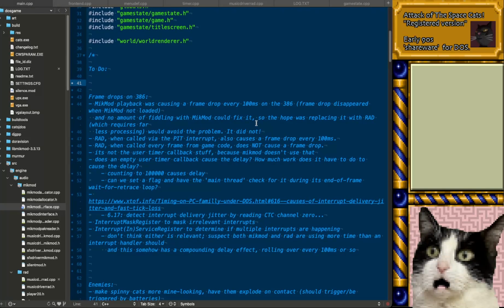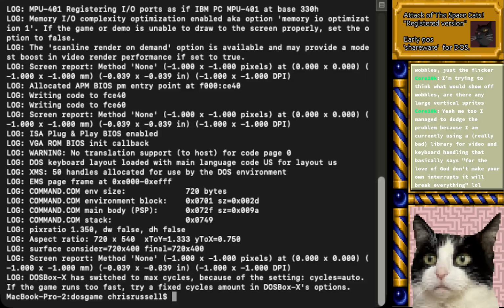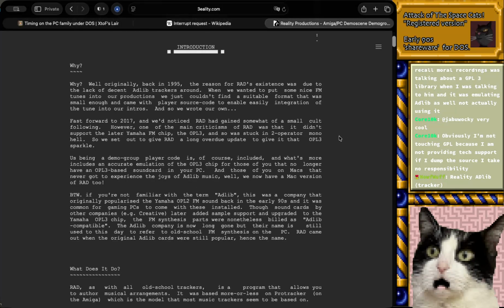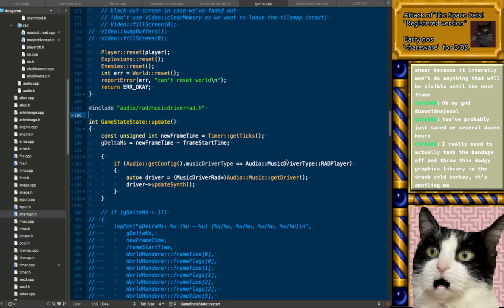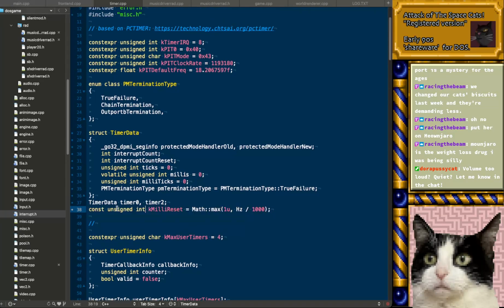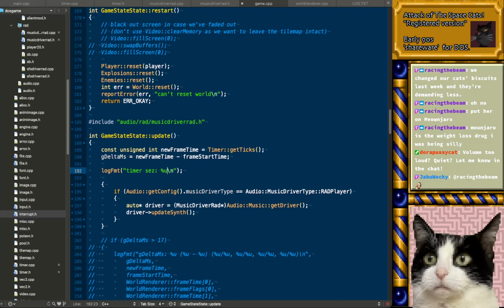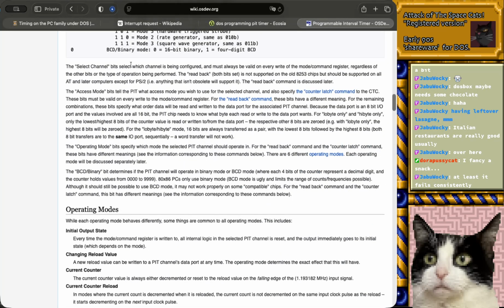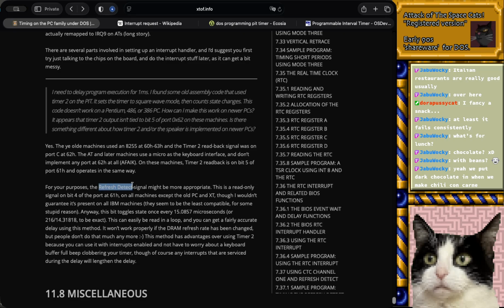Attack of the Space Cats (DOS) dev stream 21 - more interrupt issues